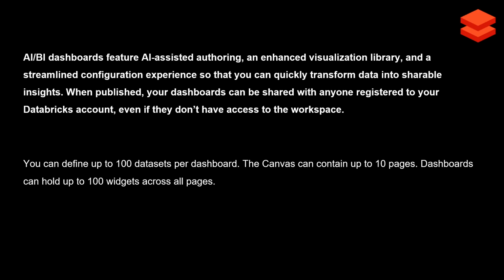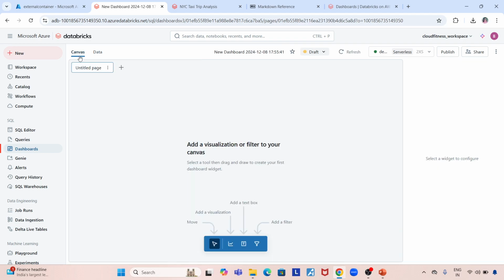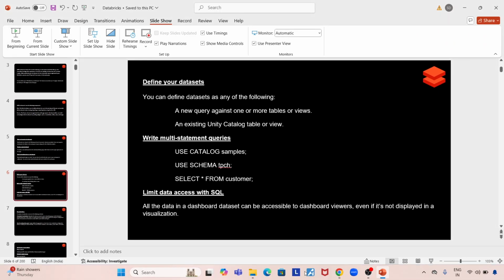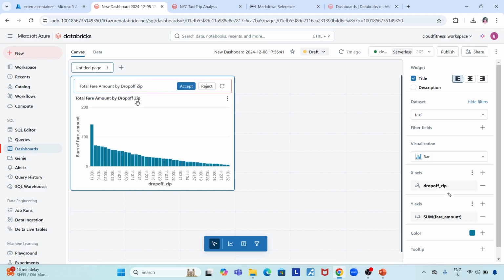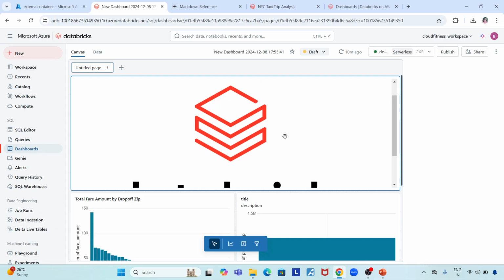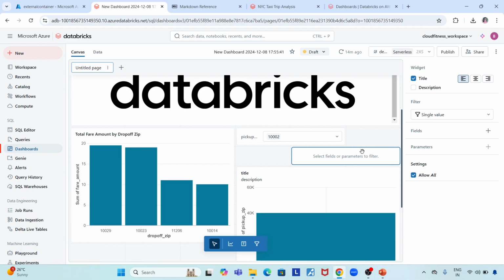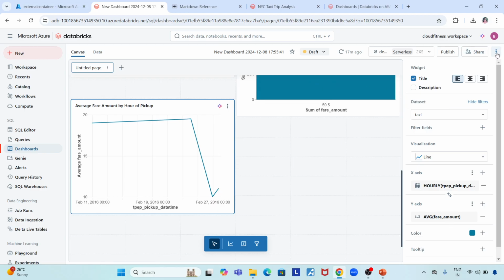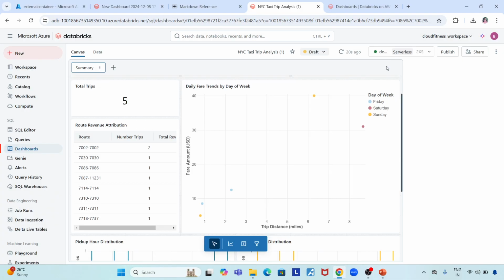AI/BI Dashboards in Databricks